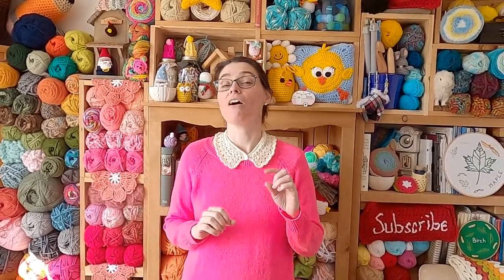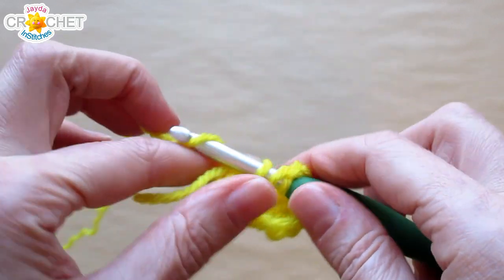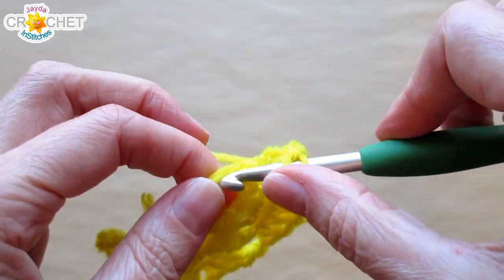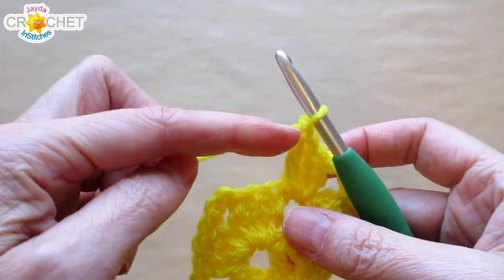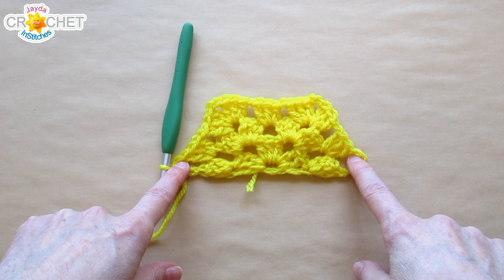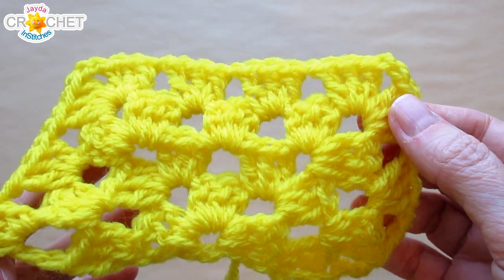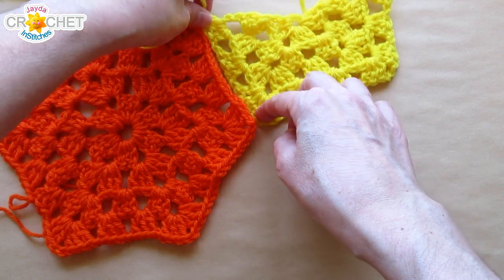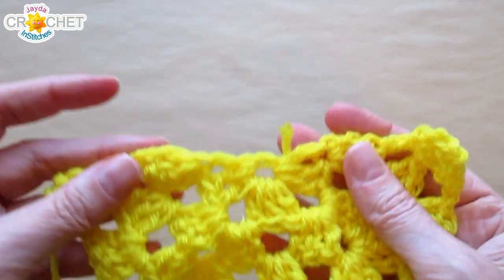Half Granny Shell Hexagon Tutorial - FULL CROCHET ALONG